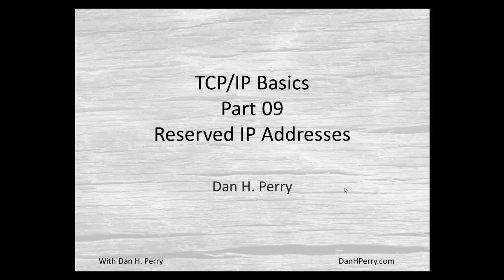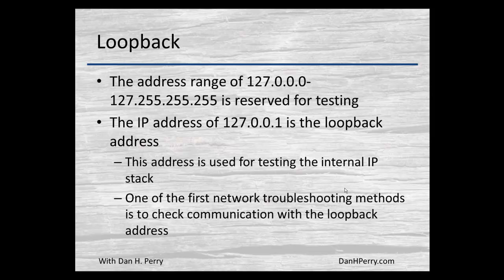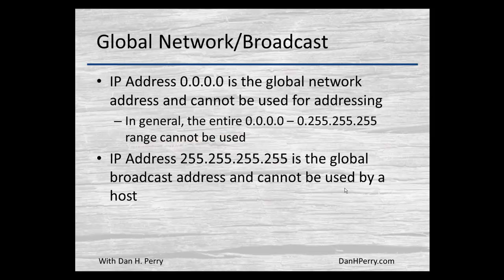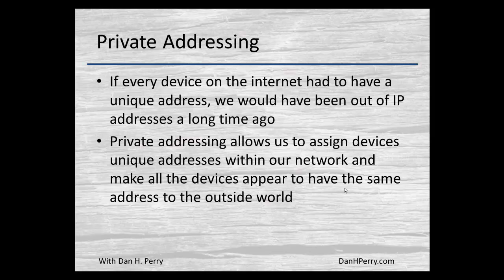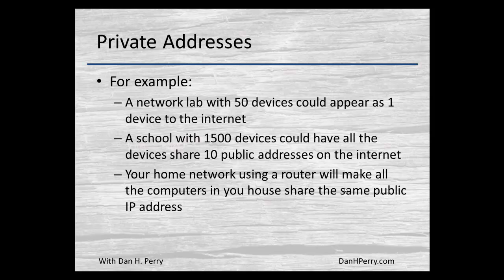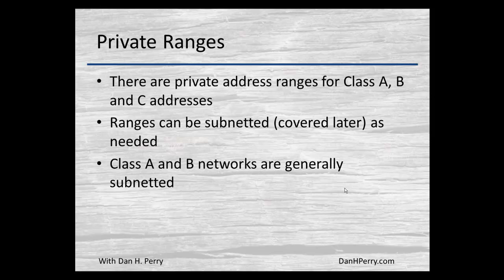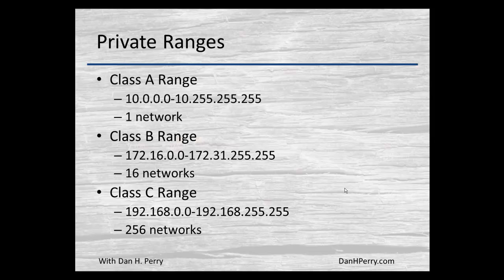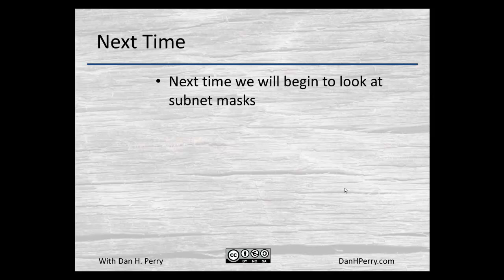TCP/IP Basics - Episode 09 -- Reserved and Private Address Ranges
In this episode we continue looking at the Private IP Addresses.